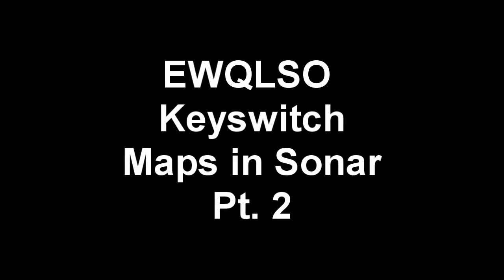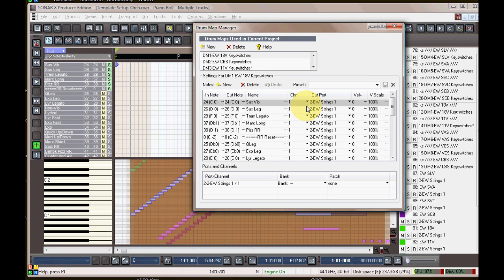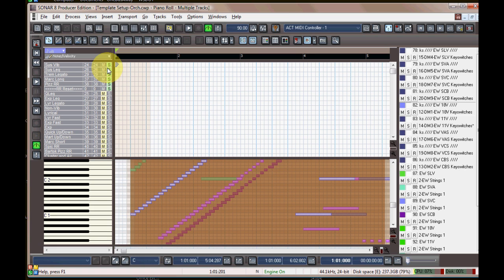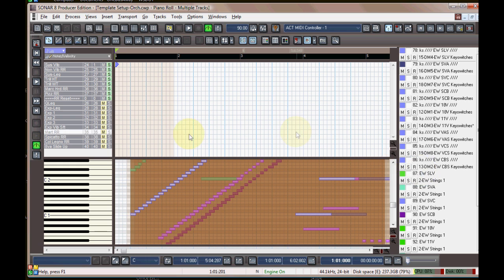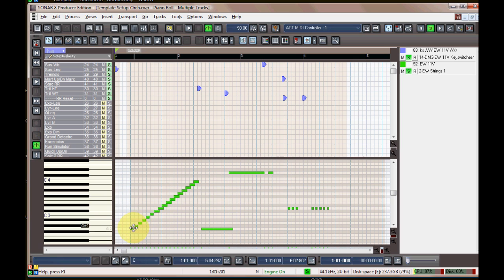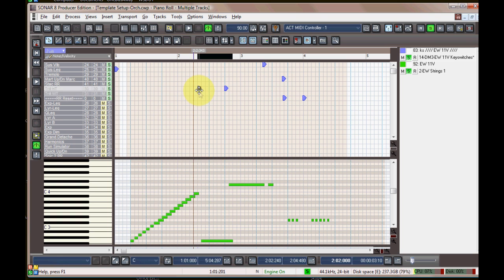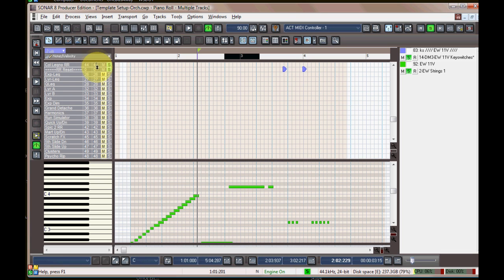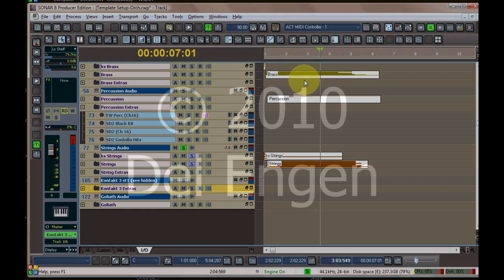EWQLSO Keyswitch Map Template in Sonar, Part 2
Part 2 of my tutorial on a technique for mapping keyswitches in EWQL's Play VST hosted in Sonar. It makes use Sonar's drum map feature to name and map keyswitches to instrument articulations.